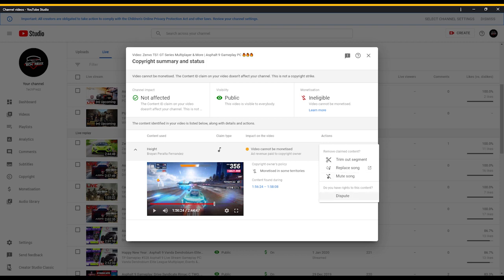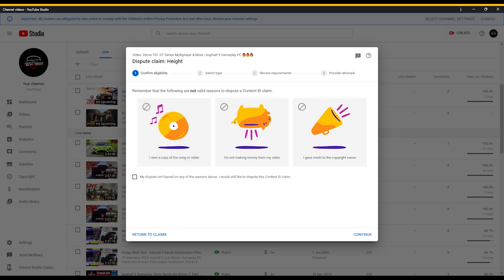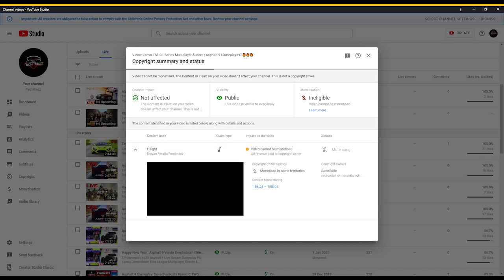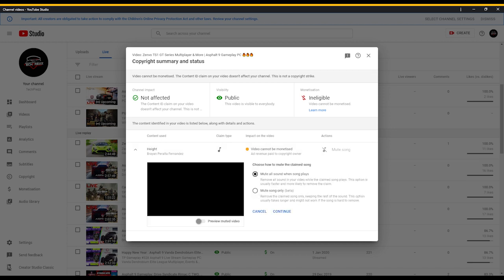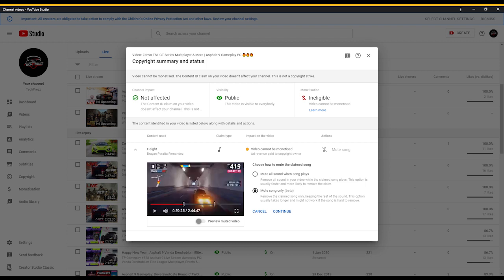YouTube Tips: How to get rid of Copyright Claims in 2021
YouTube Tips: How to remove Copyright Claims and restore monetization?